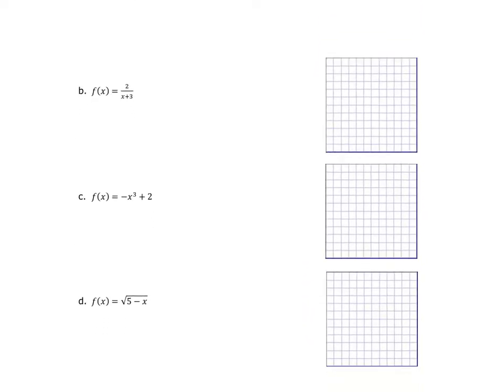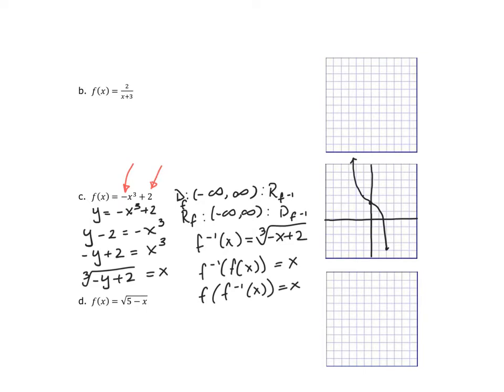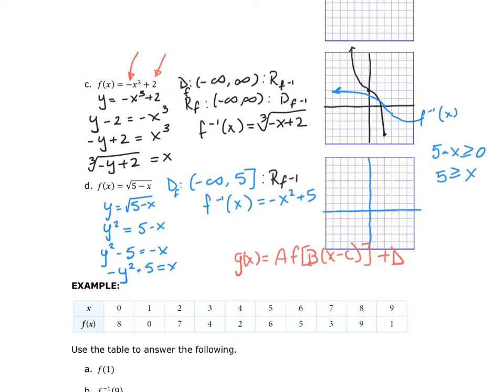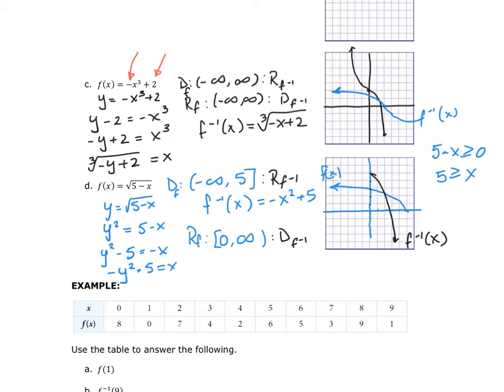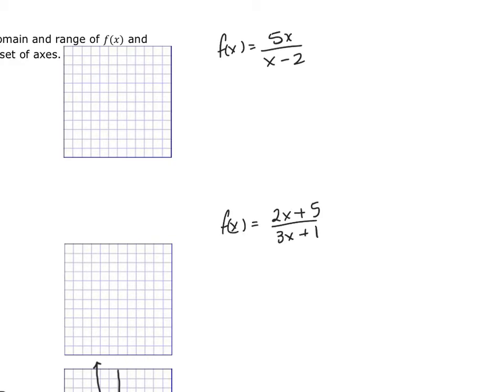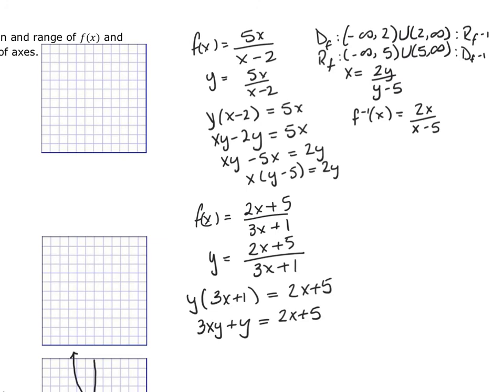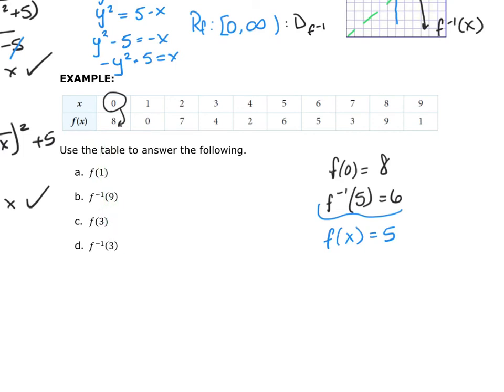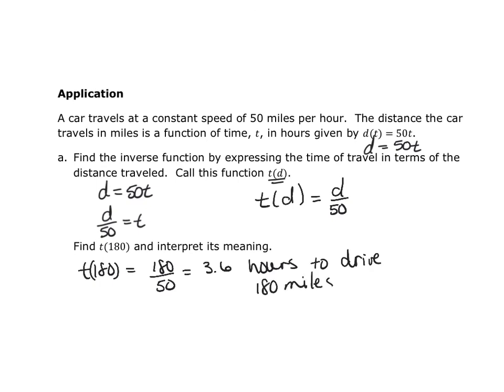MATH&141 Section 1.7 Day 2 - 04/28/20